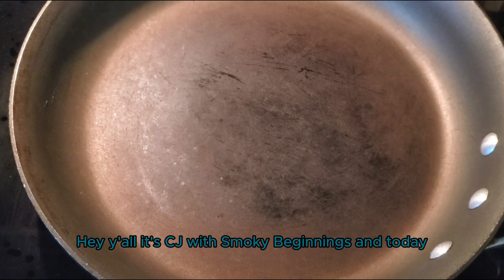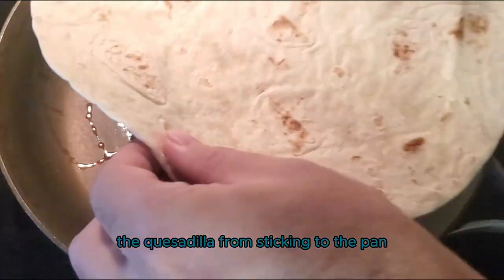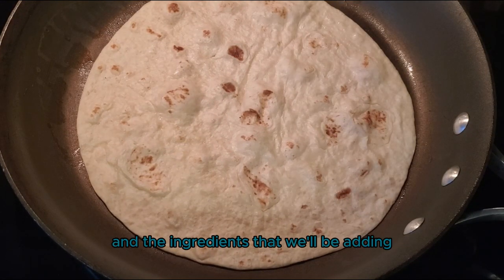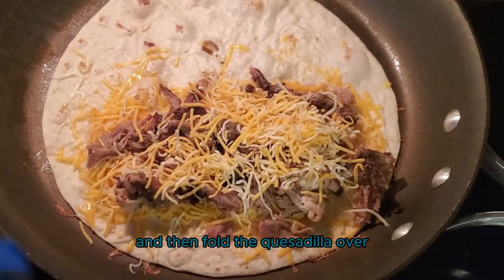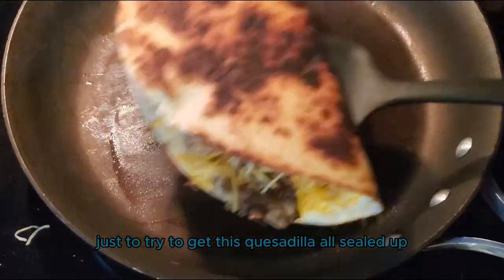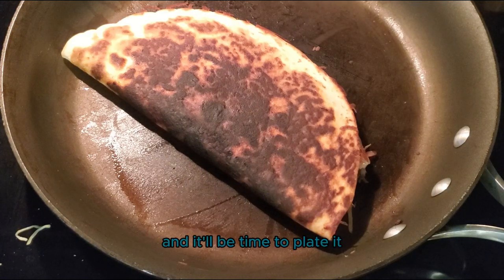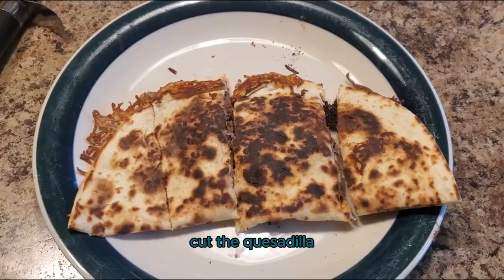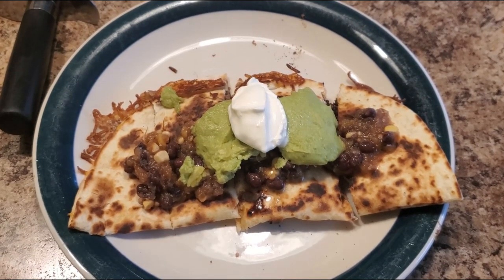BBQ Pulled Pork Quesadilla Recipe - Satisfy Your Cravings!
In this video, I'll unveil the secrets of making a mouthwatering "Leftover Pulled Pork Quesadilla" that will leave you craving more.

Discover how to transform your leftovers into a culinary delight, and satisfy your cravings in the most delicious way possible.

Join us as I guide you through the step-by-step process of creating this irresistible quesadilla. From choosing the perfect pulled pork to achieving the ideal level of crispiness, we've got you covered.

Let's get cooking and satisfy those cravings together!

Timestamps:
0:00- Intro to BBQ Pulled Pork Quesadilla Recipe - Satisfy Your Cravings!
0:22- Add tortilla to the hot pan
0:35- Add the cheese and leftover pulled pork
0:49- Fold the quesadilla
1:05- Tips on temperature control
1:22- Time to remove and cut the leftover pulled pork  quesadilla
1:40- Adding toppings to the leftover pulled pork quesadilla
1:49- Outtro

Full Recipe : BBQ Pulled Pork Quesadilla Recipe - Satisfy Your Cravings!